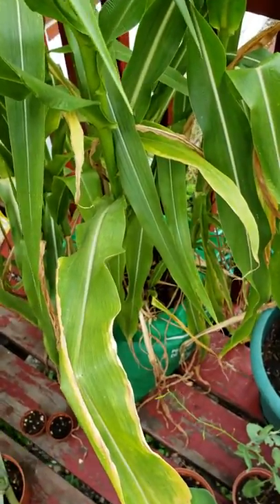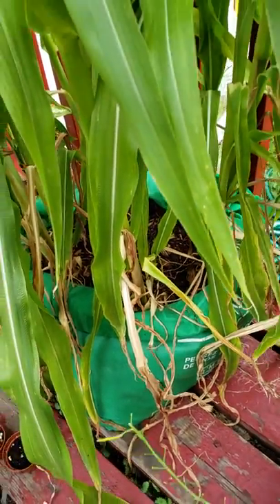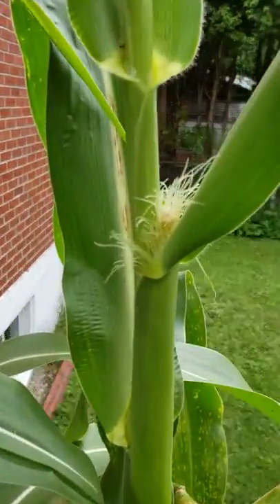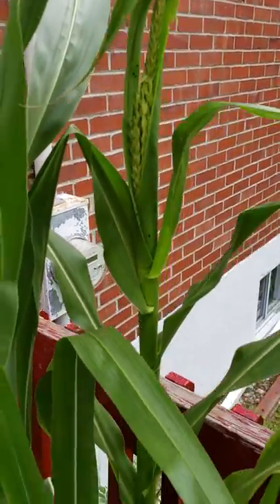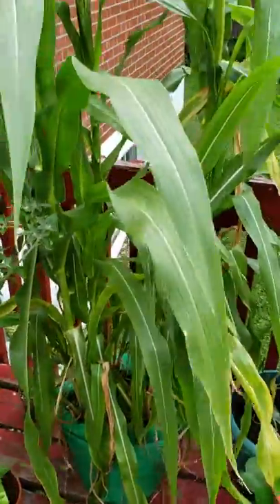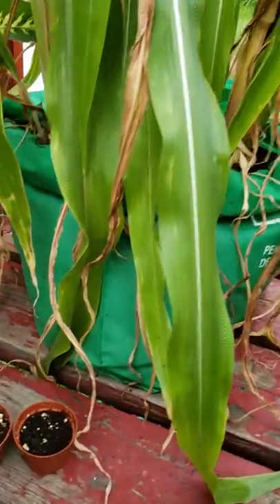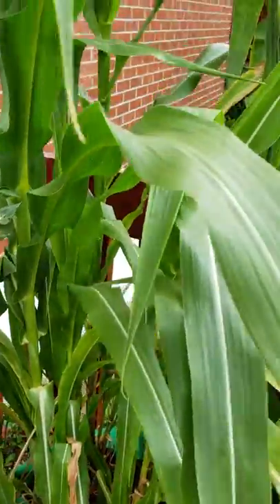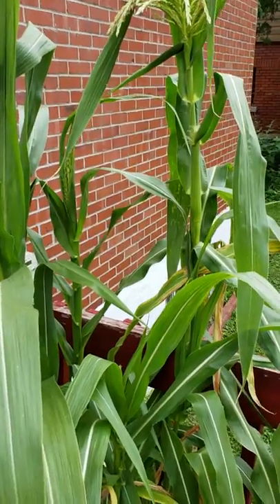Sweet corn growing in bags second video